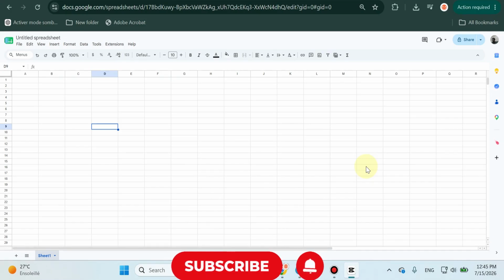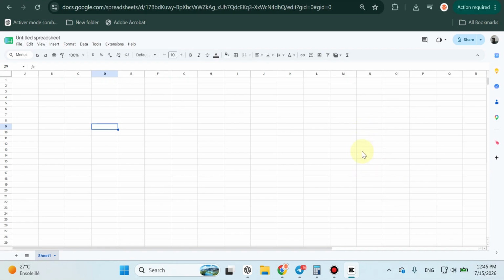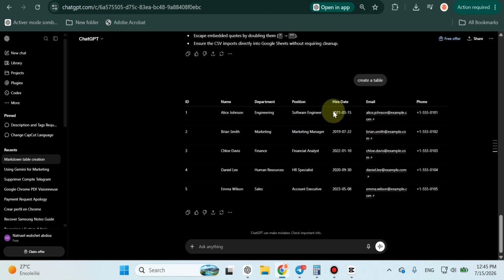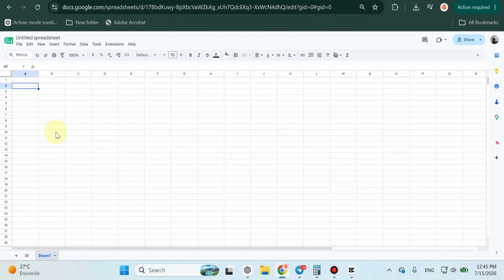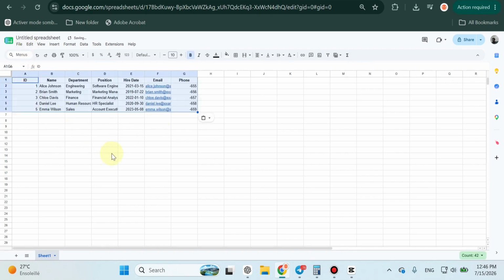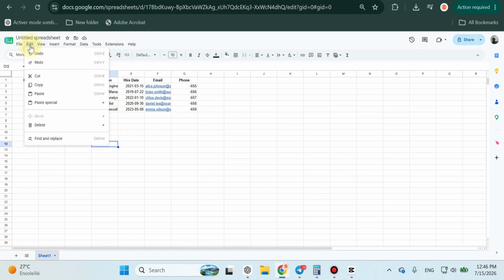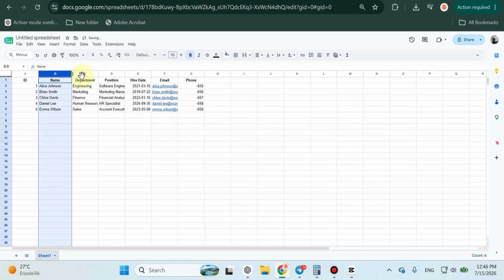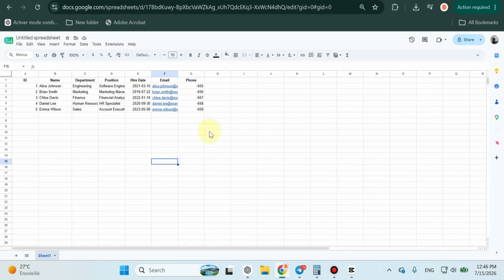How To Copy And Paste A Table From Chatgpt To Google sheet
Learn how to copy and paste a table from ChatGPT to Google Sheets with this easy step-by-step tutorial. In this video, I'll show you how to transfer tables generated by ChatGPT into Google Sheets, organize the data properly, and format it for better readability.

In this video, you'll learn how to:

Copy a table from ChatGPT
Paste ChatGPT data into Google Sheets
Fix formatting and columns
Convert text into a structured table
Organize and edit your spreadsheet data

This tutorial is useful for students, professionals, researchers, and anyone who wants to quickly move information from ChatGPT into Google Sheets.